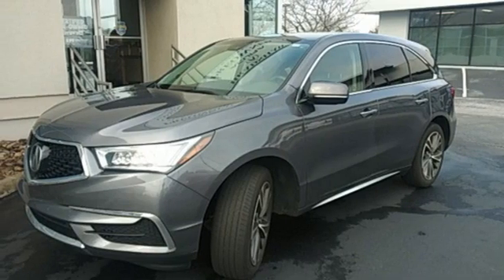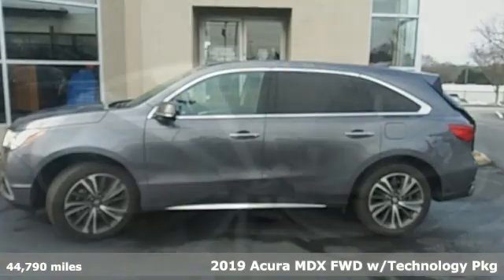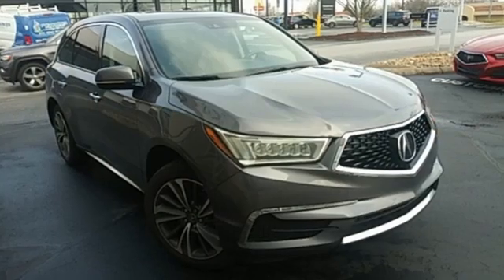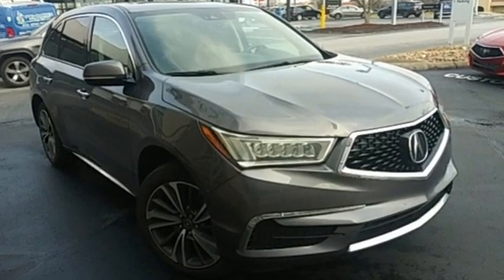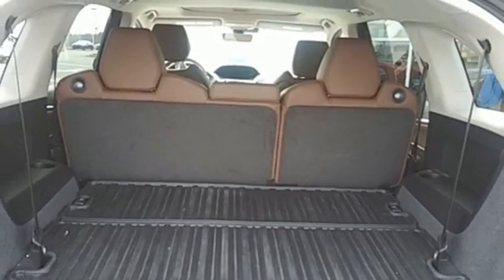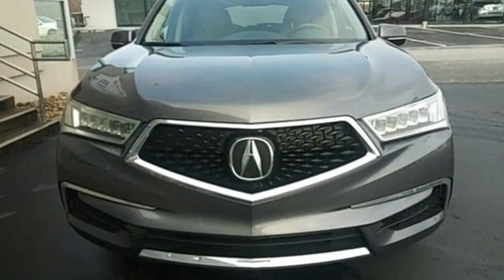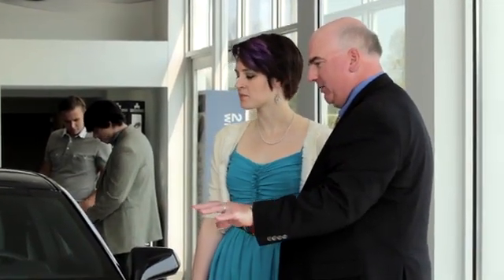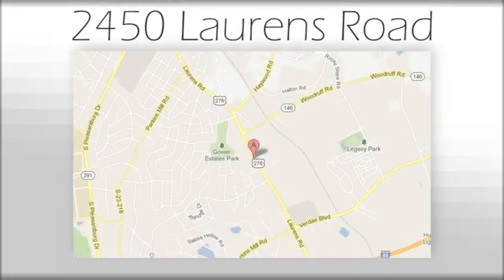Used 2019 Acura MDX Greenville SC Easley, SC A22306A - SOLD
Year: 2019
Make: Acura
Model: MDX
Trim: 3.5L Technology Package
Engine: 3.5L V6 SOHC i-VTEC 24V
Transmission: 9-Speed Automatic
Color: Silver
Mileage: 44790
Stock #: A22306A
VIN: 5J8YD3H52KL003820
Come on out to Bradshaw Acura to take a test drive!! Or you can call to set up an appointment at (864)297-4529. CARFAX One-Owner. Clean CARFAX.

Address:
2450 Laurens Rd